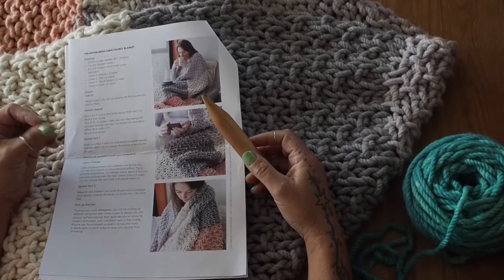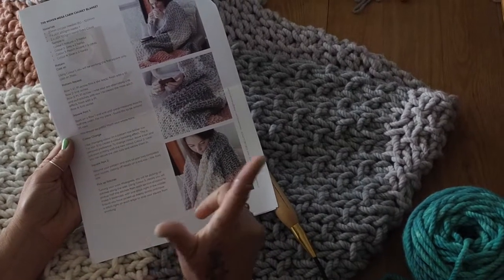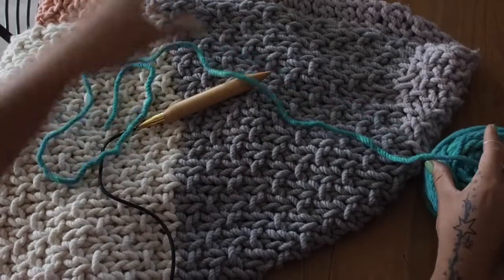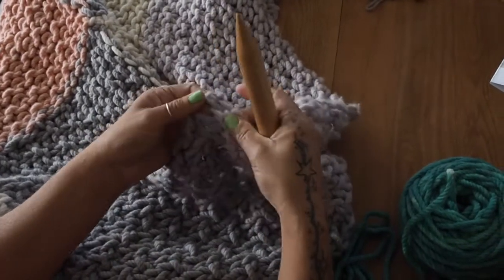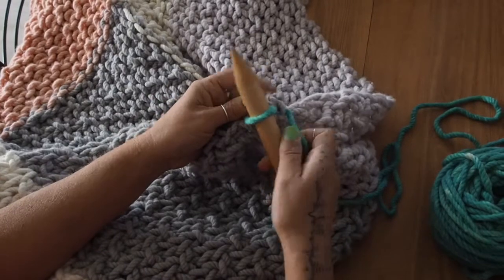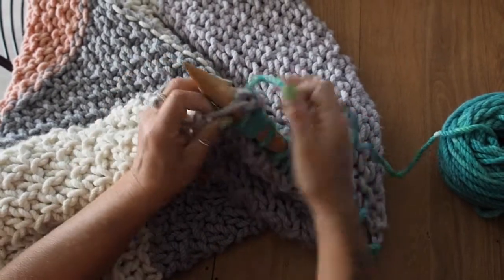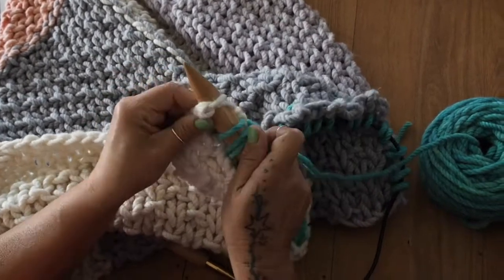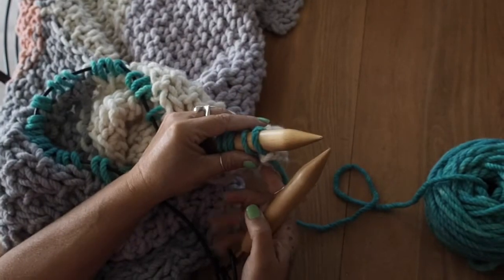The Woven Co Mega Cabin Blanket - How to pickup stitches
A quick guide how to pickup the stitches for your Mega Cabin Blanket Pattern by The Woven Co.
Videos to help you knit by The Woven Co
xx
M